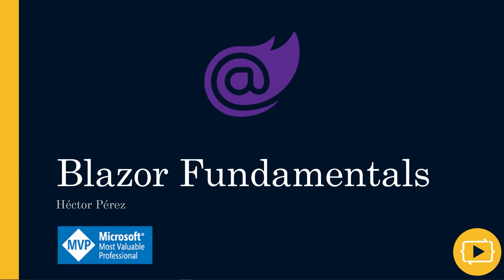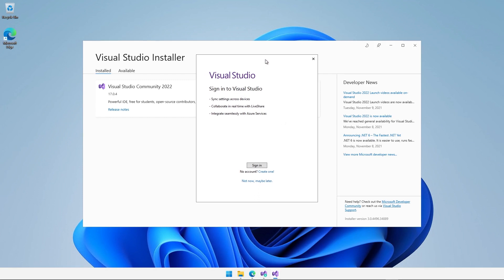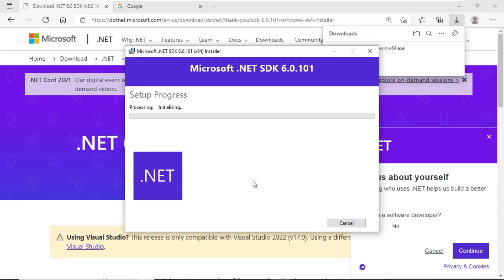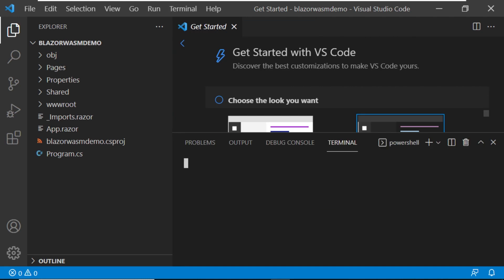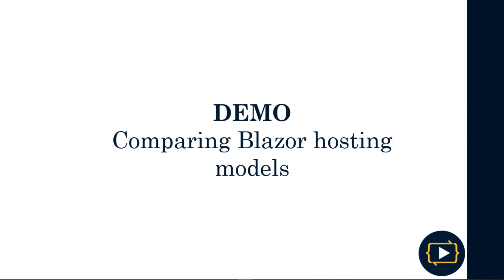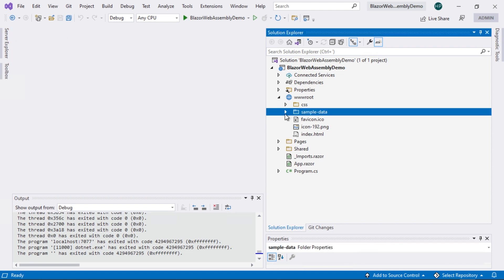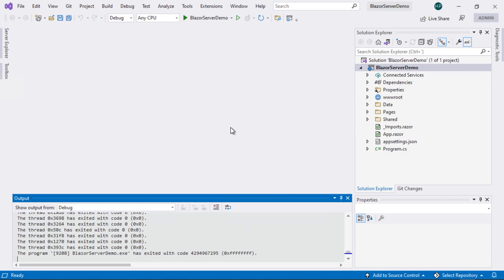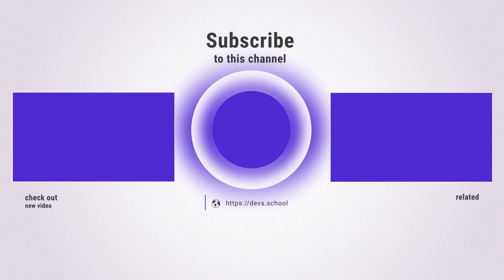Blazor for Beginners: Setup, Hosting, and Template Structure Tutorial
In this beginner's tutorial, I teach you everything you need to know about how Blazor works.

00:00:00 - What is blazor?
00:03:05 - Installation of VS 2022
00:11:32 - Installation of VS Code
00:20:15 - The blazor webassembly hosting model
00:24:16 - The blazor server hosting model
00:25:56 - Hosting  models - Demo
00:29:27 - Structrure of a blazor webassembly template
00:38:45 - Structure of a blazor server template